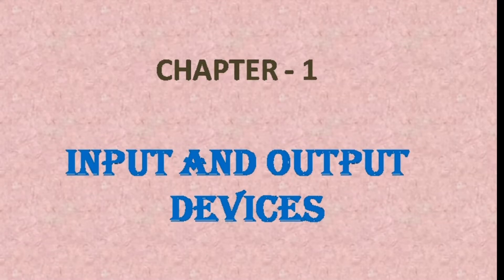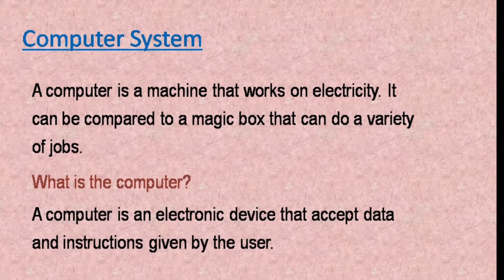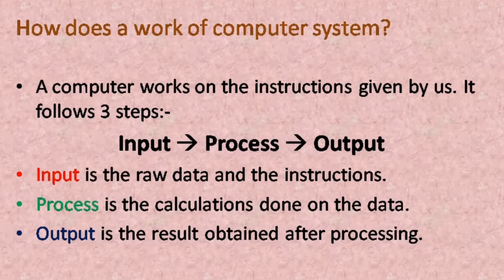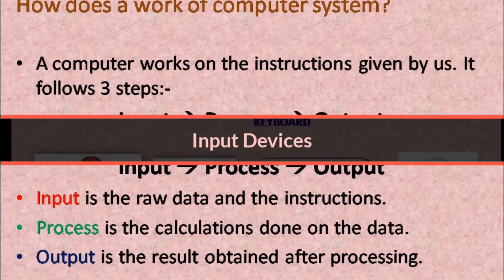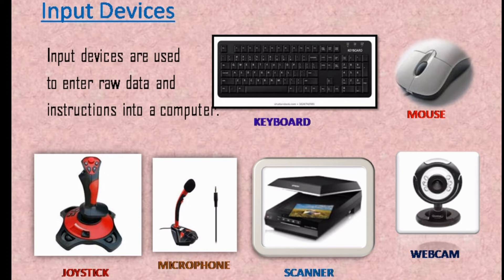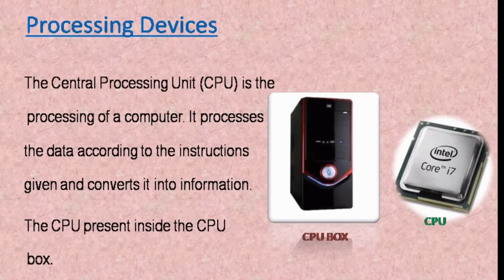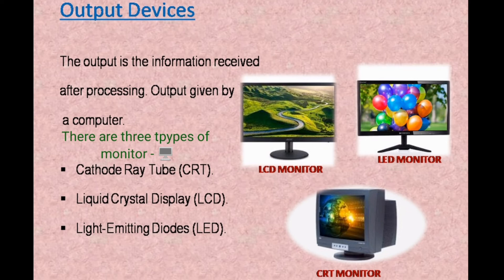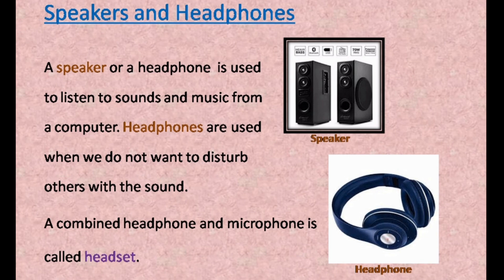Chapter 1 Input & Output Devices | Class 4th | CBSE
Chapter 1 Input & Output Devices | Class 4th | CBSC